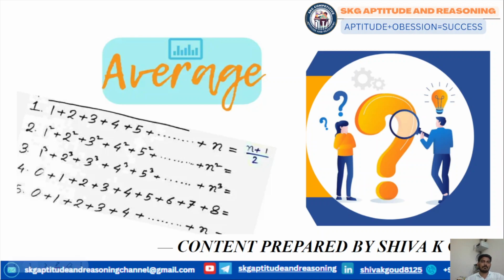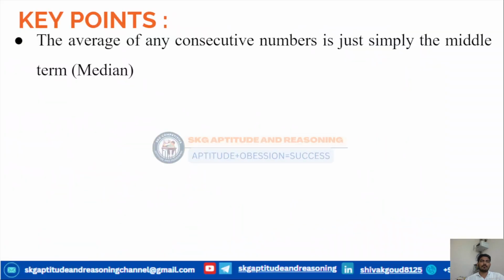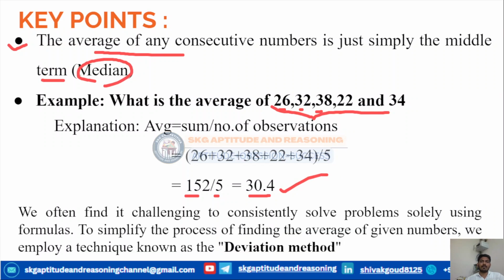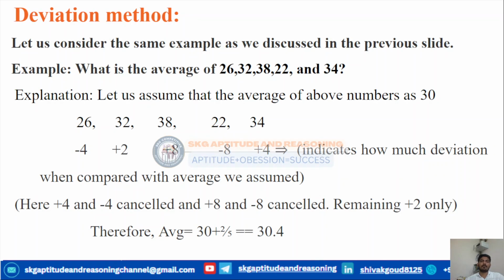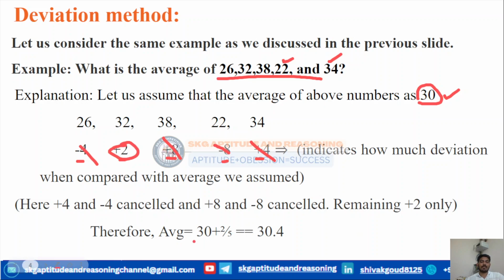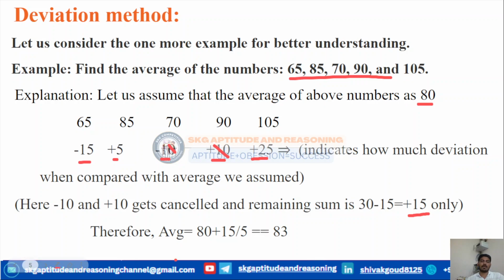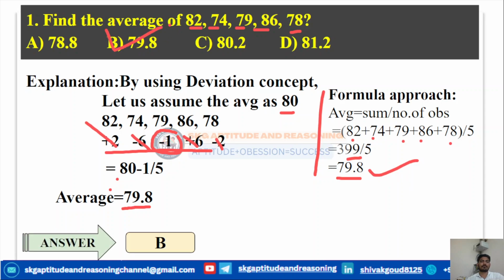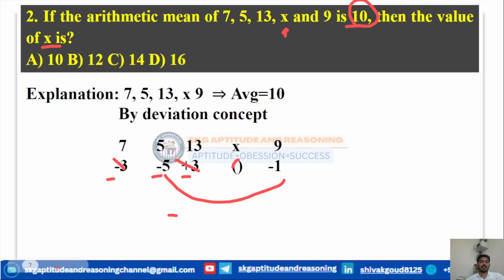AVERAGES PART 1: INTRODUCTION BY SKG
Welcome to @skgaptitudeandreasoning on YouTube and Telegram! Our channels are dedicated to helping students and professionals improve their aptitude and reasoning skills through engaging and informative videos and discussions. We cover a wide range of topics, including logical reasoning, data interpretation, and more.